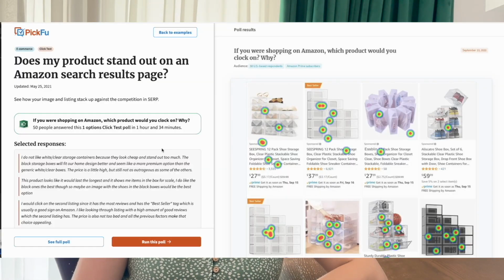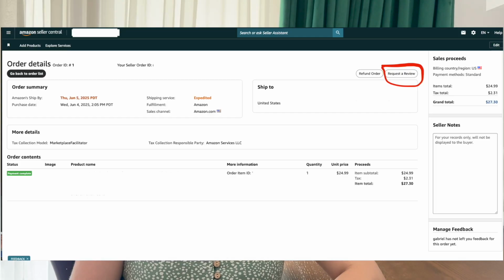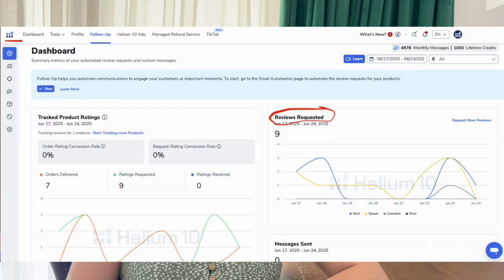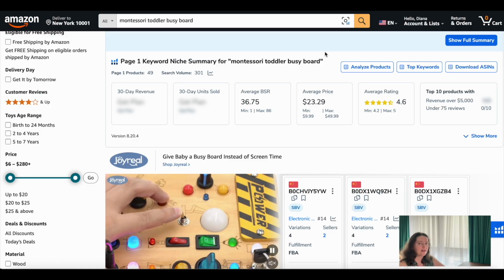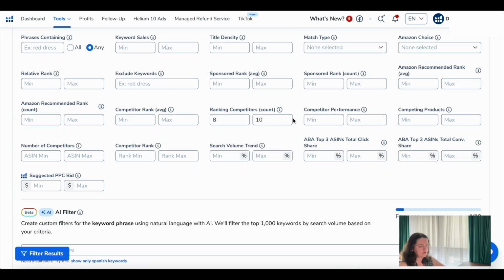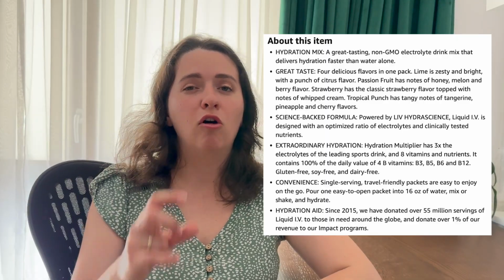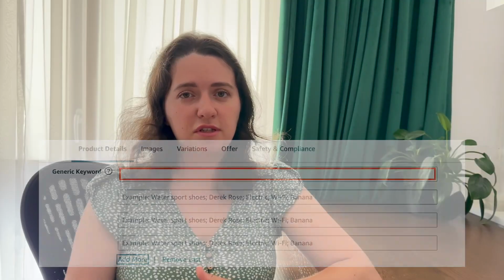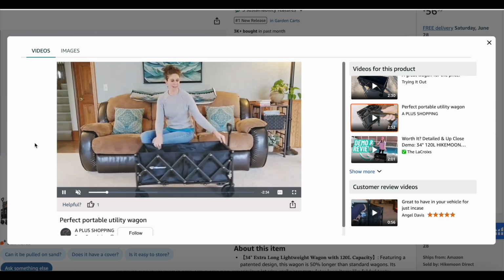How to Optimize Your Amazon Product Listing in 2025 — Full Guide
Want your product to actually sell on Amazon in 2025?
It starts with a well-optimized listing. In this full guide, I’ll walk you through everything you need to know — from titles and keywords to images, A+ content and backend optimization.

Whether you're a stay-at-home mom looking to earn additional side income or you're just getting started with Amazon FBA, this video will give you the exact steps I use to create high-converting listings that rank and convert.

📌 FREE RESOURCES FOR MOMS STARTING AMAZON FBA:
✓ Get my free list of 30 beginner-friendly Amazon FBA product ideas